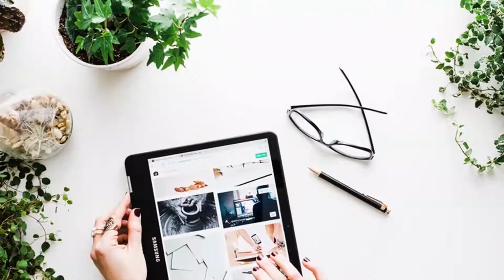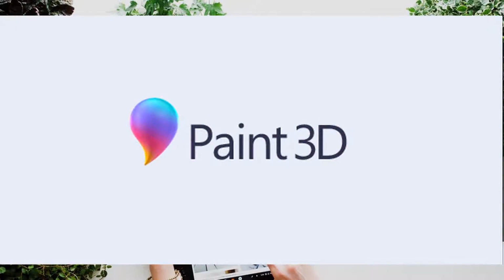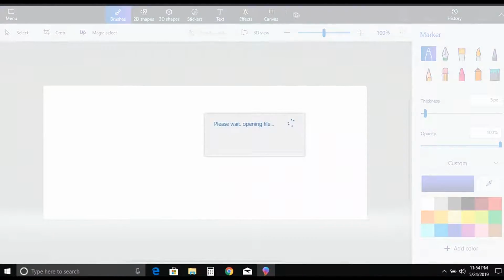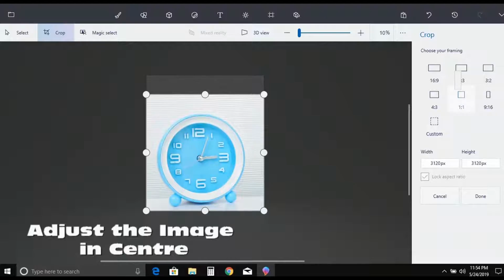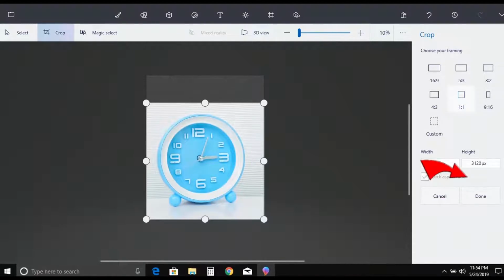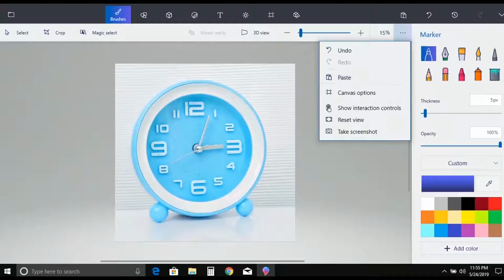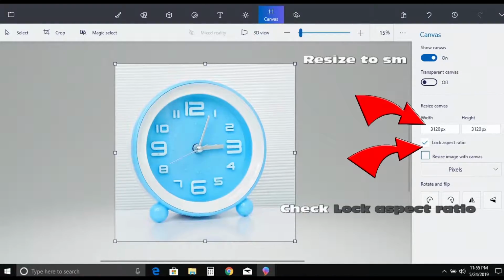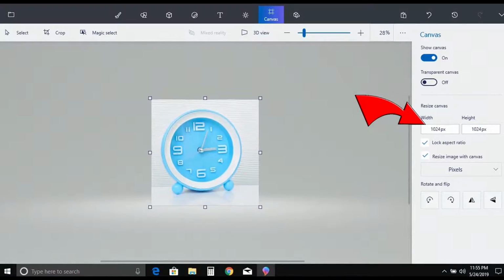How to crop Resize Image Aspect Ratio without using Adobe Photoshop using Paint 3D in Windows 10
This Tutorial is about how to crop & reduce or adjust your photo or image Aspect Ratio without using Adobe Photoshop through Paint 3D which comes Pre Built into Microsoft Windows 10.
In Simple words, you can convert your Smartphone photos or downloaded images into a Square size image (1:1 Ratio).

🎓 This tutorial is intended for educational use and may be embedded on learning platforms via YouTube Player for Education.

MORE VIDEOS TO TECH it OUT !

▶How to Download and Install WINDOWS 10 from USB Flash drive using Android Phone - without PC

▶How to fix WHEA uncorrectable error in Windows 10 / Windows 11 (NVME Freezing issue)

▶Windows 10 optimization series part 3 - Adjust SuperFetch | Fix High Disk Usage